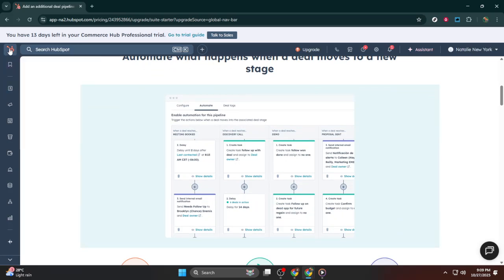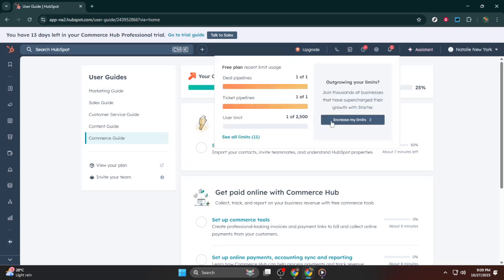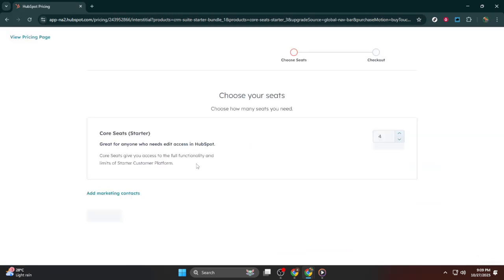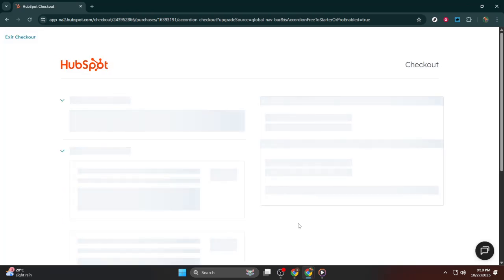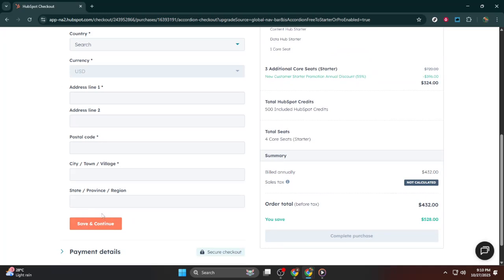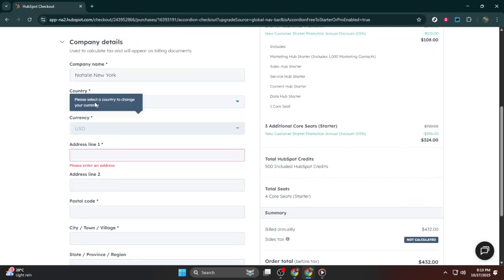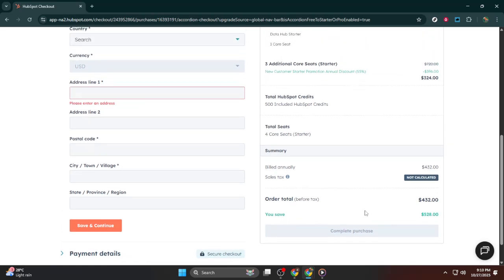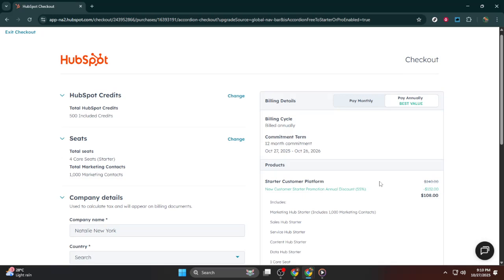How To Upgrade Hubspot Crm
In this video, you’ll learn how to upgrade your HubSpot CRM account to a paid plan like Starter, Professional, or Enterprise so you can unlock advanced features including automation, workflows, custom reporting, e-signatures, and more. I’ll walk you through the full process of selecting a plan, upgrading from Free, and managing billing settings.

🔹 What You’ll Learn:

How to check your current HubSpot subscription and plan details

How to upgrade from HubSpot Free to Starter, Professional, or Enterprise

How to choose between Sales Hub, Marketing Hub, Service Hub, CMS Hub, and full CRM Suite

How to update billing info, payment method, and manage invoices

How to add or remove paid user seats and licenses

Renewal settings, cancellations, and downgrading plans

Tips on choosing the best plan for your needs (individual, team, agency, business)

🔹 Why Upgrade HubSpot CRM?

✔ Unlocks automation tools like workflows and sequences
✔ Provides advanced reporting, custom dashboards, and analytics
✔ Enables quotes, e-signatures, playbooks, email scheduling, and more
✔ Removes HubSpot branding from emails, forms, and meeting links (paid plans only)
✔ Supports growing teams with roles, permissions, and scalable features

🔹 SEO Keywords / Tags:

upgrade HubSpot CRM, how to upgrade HubSpot account, HubSpot pricing plans 2025, HubSpot Free to Starter, HubSpot Sales Hub upgrade, HubSpot billing settings tutorial, upgrade HubSpot subscription, HubSpot paid plan features

✅ Before You Leave:

💬 Comment if you want a comparison of Starter vs Professional or plan cost breakdown